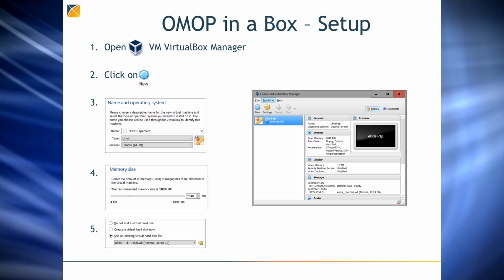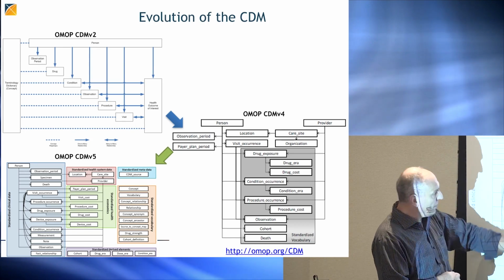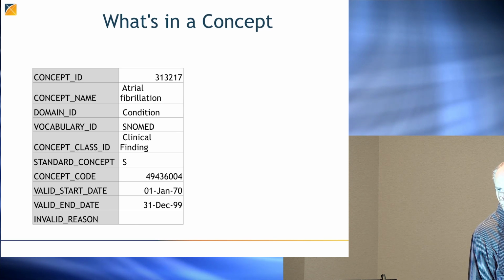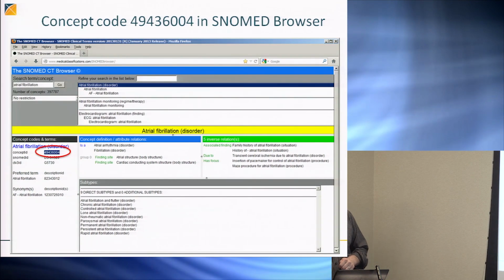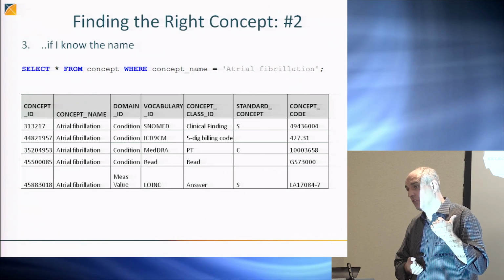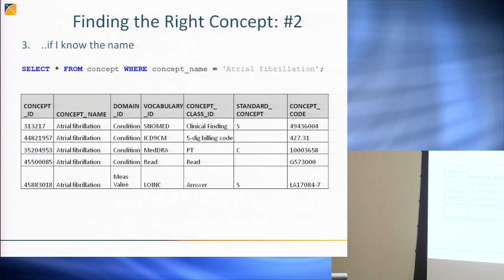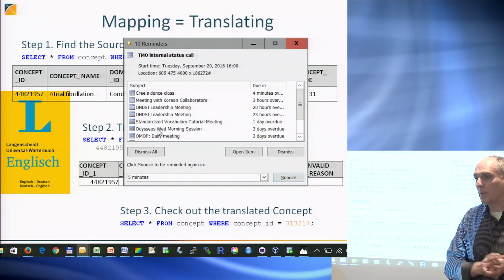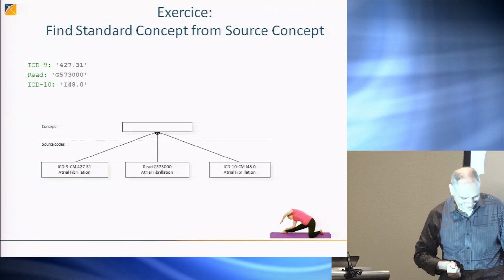OHDSI Standardized Vocabulary Tutorial - Part 1